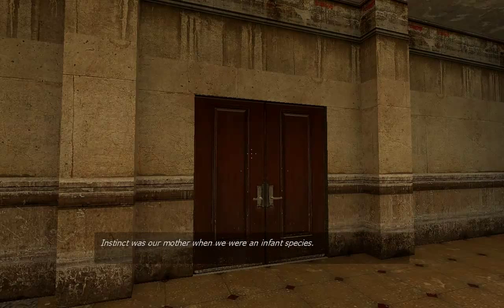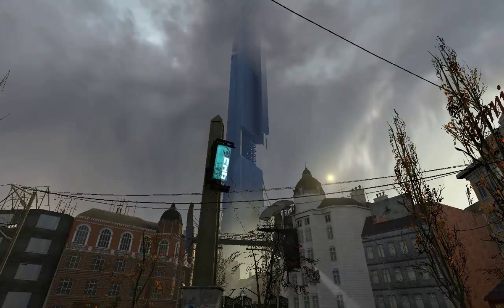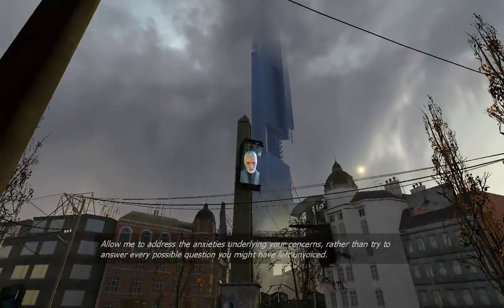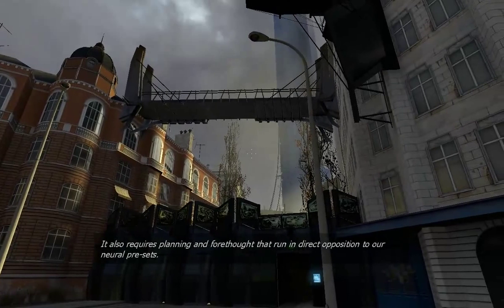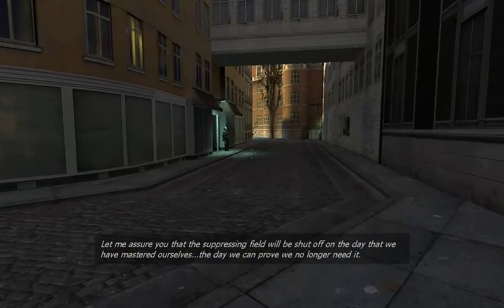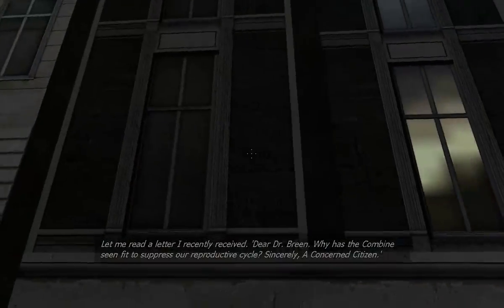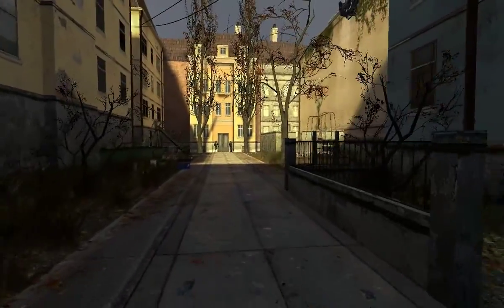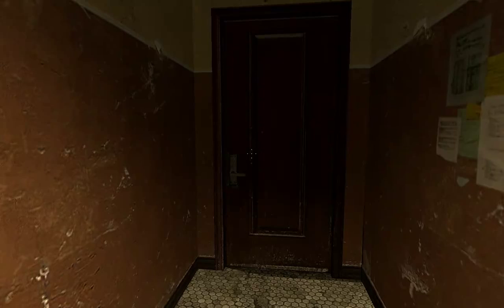Architecture of Half-Life 2: #5 Plaza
Walking out the front door of the train station, we are greeted with the Combine Citadel, the most potent symbol of Combine power.  We discuss the various meanings and analogies of the tower symbol, and we also talk about the parasitic nature of Combine architecture.